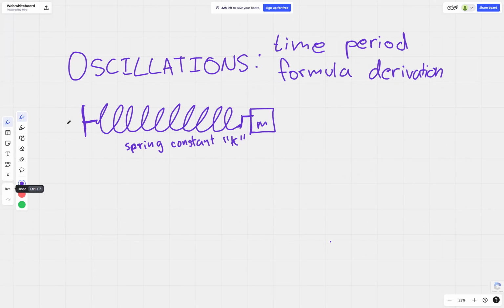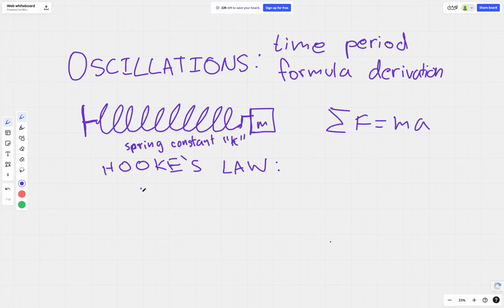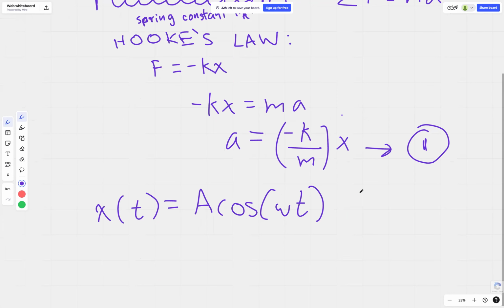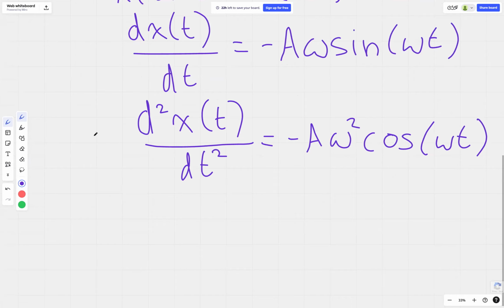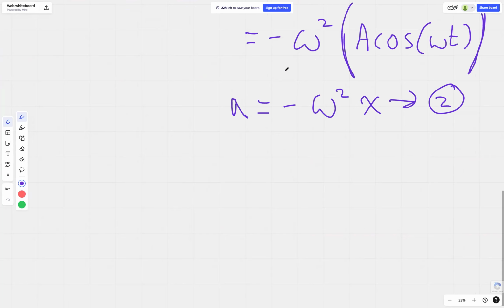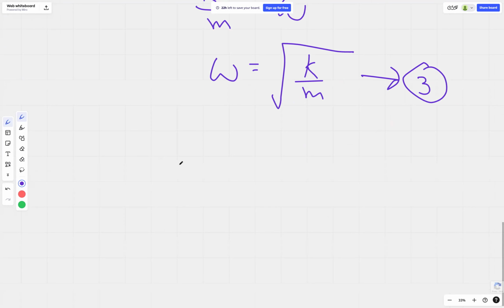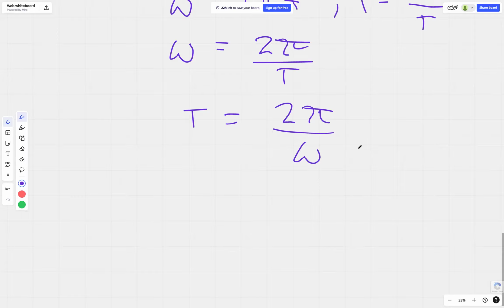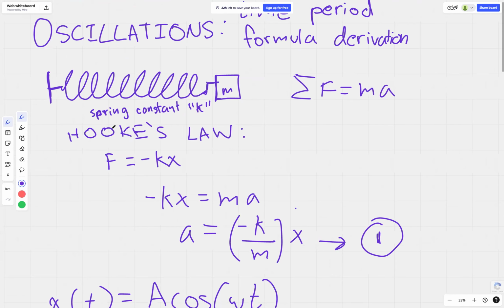AP Physics C - Oscillations - Time Period of Spring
Welcome to Lumora University! In this advanced physics lesson, we cover the topic of Oscillations for AP Physics C, specifically focusing on how to derive the formula for the Time Period of a Spring in Simple Harmonic Motion (SHM).

🚀 What we cover in this video:
• The Classical Setup: Reviewing a horizontal mass-spring system on an ideal, frictionless surface.
• Combining Core Principles: Bridging Newton's Second Law of Motion (ΣF = ma) with Hooke's Law for restorative forces (Fs = -kx) to solve for acceleration.
• Calculus & Kinematics: Applying second-order differential calculus to find the acceleration of the position function x(t) = A cos(ωt).
• Solving for Angular Frequency: Equating our structural and kinematic acceleration formulas to extract the value of omega (ω = √(k/m)).
• The Final Time Period Formula: Utilizing the reciprocal relationship between frequency (f) and period (T) to cleanly prove why T = 2π√(m/k).

Mastering this fundamental derivation is an excellent way to prepare for the mechanics section of the AP Physics C exam or a calculus-based university physics course.